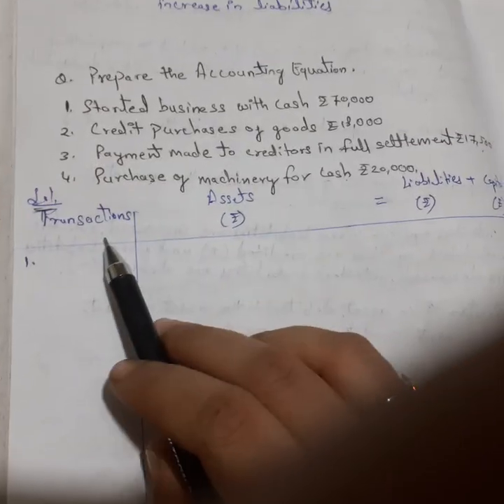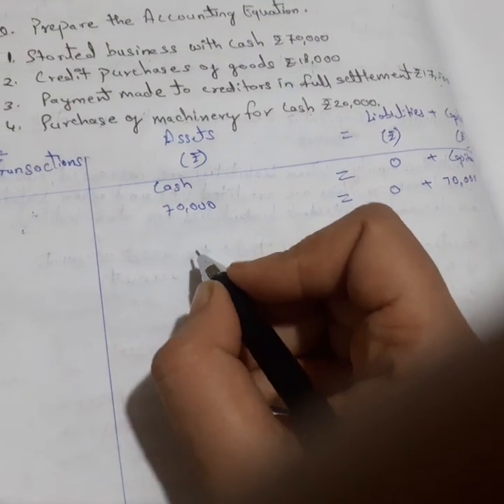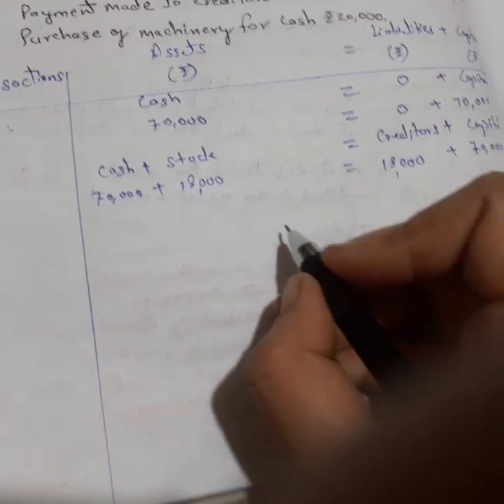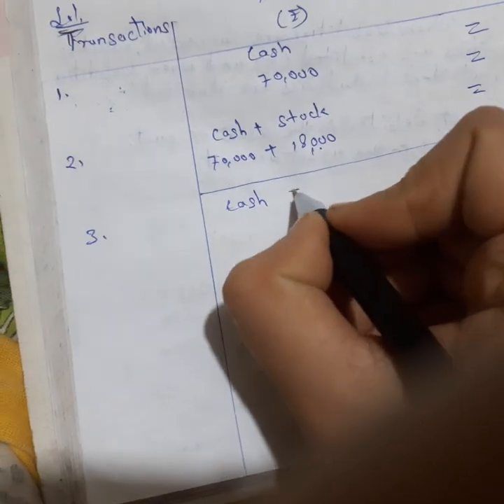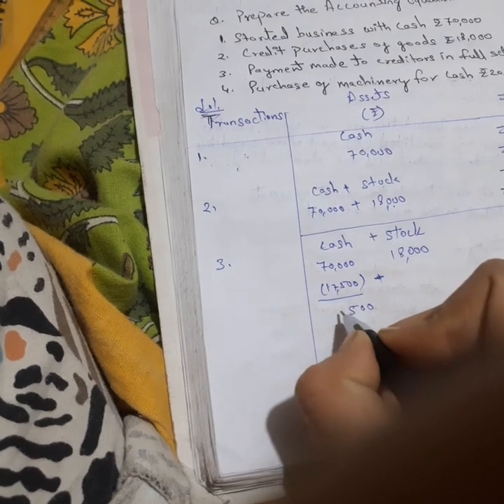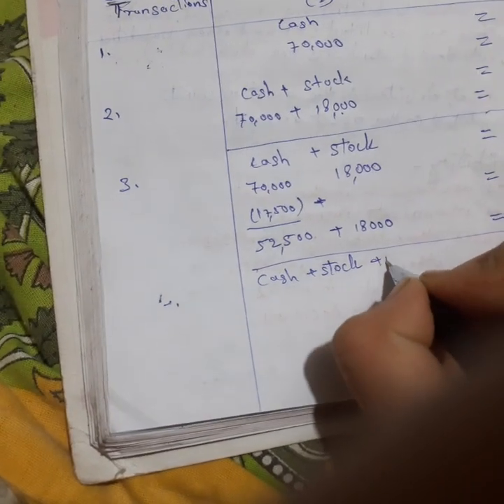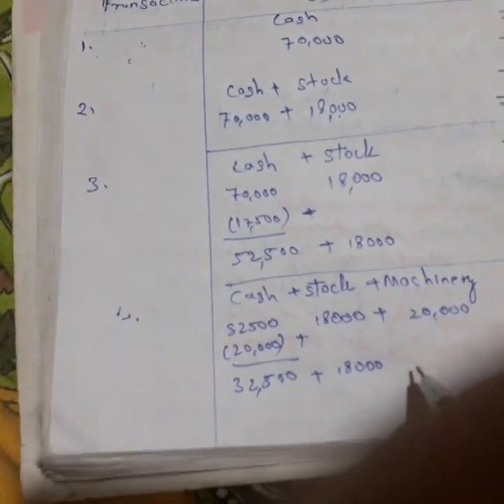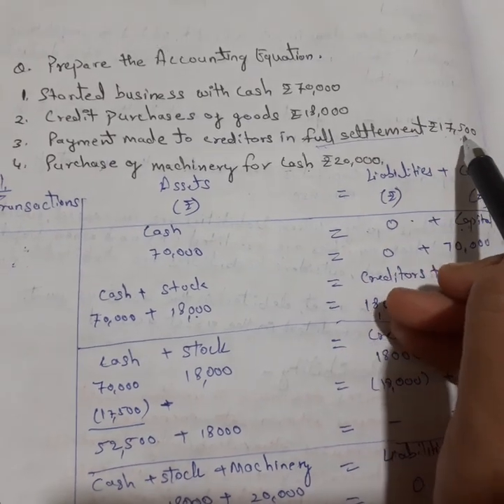numerical ques solution